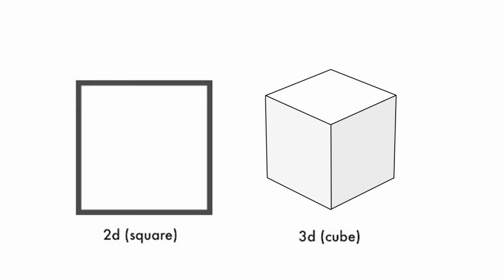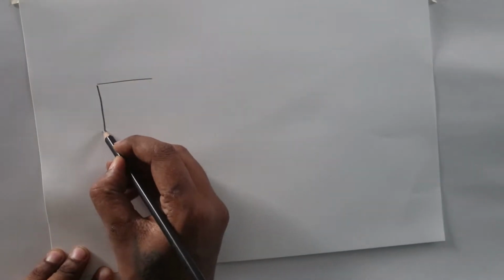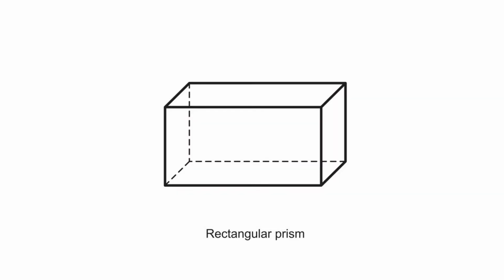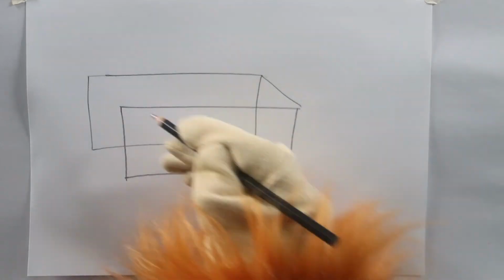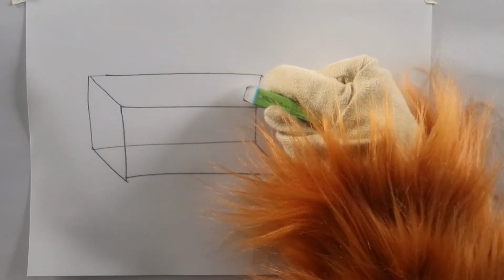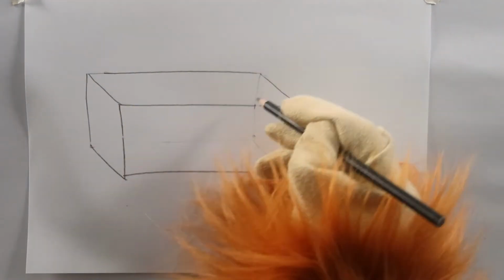How to Draw 3D Shapes for Beginners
what do you need to start drawing and learn art and illustration? Just paper and pencil. We're not going to get to fancy in this first class. We will start with the very basics about how everything we are going to draw is made up of simple shapes.3d shapes like spheres, cylinders, cubes and cones.